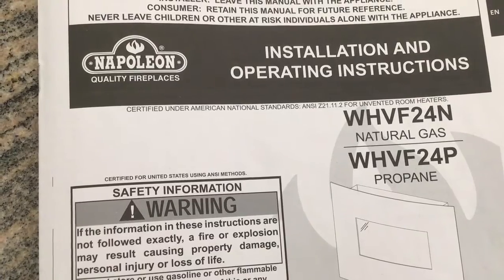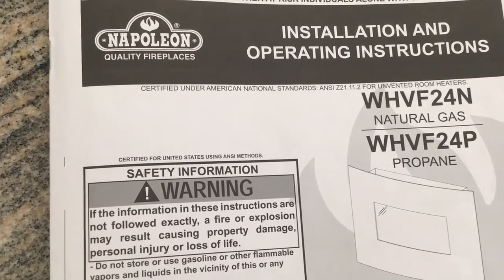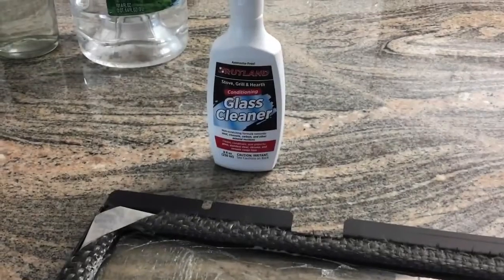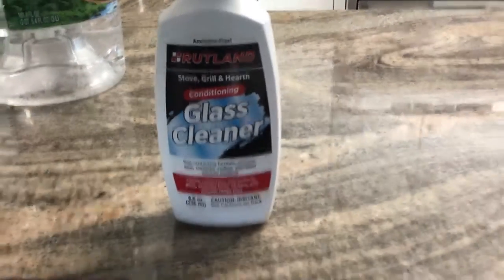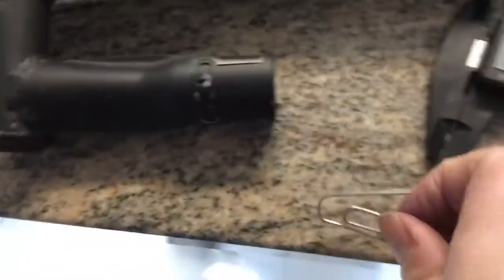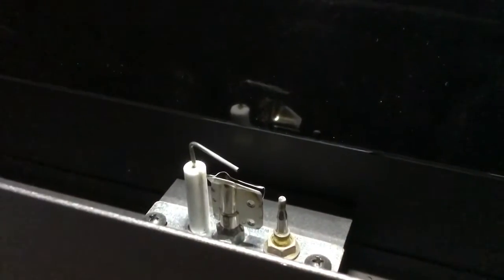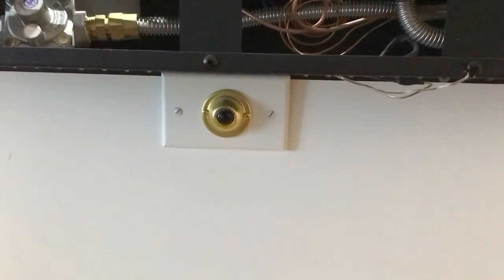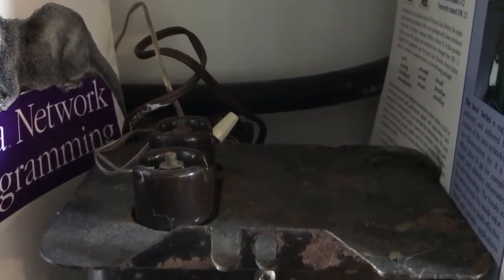How to clean your Napoleon ventless fireplace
WHVF24N and WHVF24P cleaning procedure with electronic ignition retrofit. Napoleon says retrofit with electroni ignition is impossible!